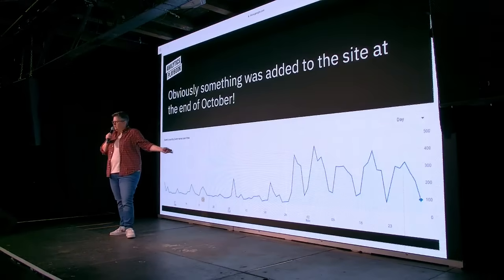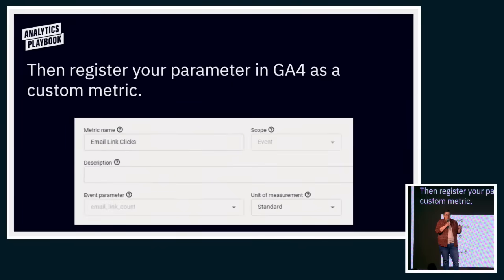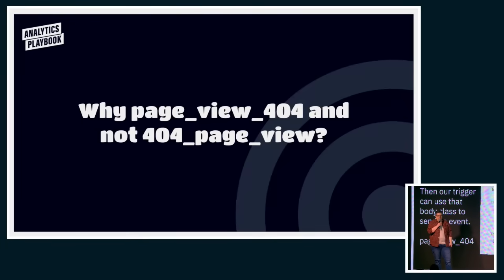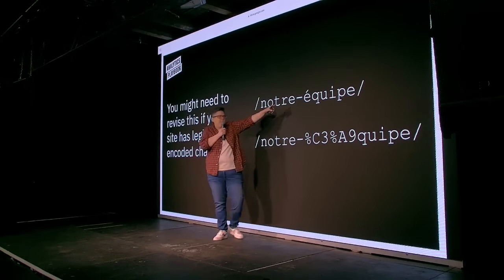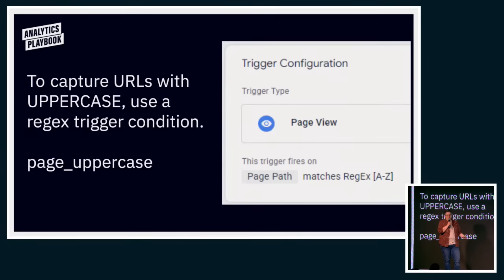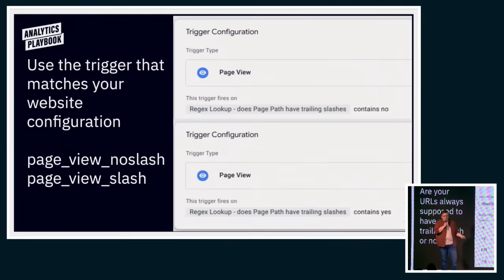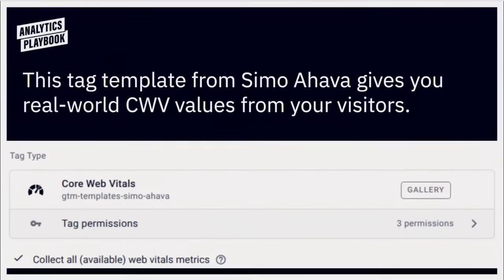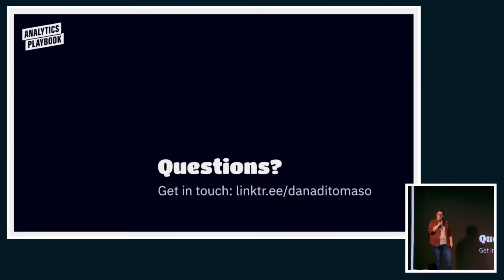Using GA4 to Surface Technical SEO Issues In Real-Time - Dana DiTomaso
"Most technical SEO crawls are point-in-time snapshots that can't alert you to issues when they emerge. What if your analytics platform could act as a continuous monitoring system, alerting you to technical problems the moment real users encounter them?

In this session, you'll learn how to configure Google Tag Manager to turn GA4 into a passive technical SEO auditor that leverages actual visitor sessions to identify common issues including 404 errors, redirect chains, slow page load times, and other concerns. I'll cover specific event tracking setups, custom dimensions, and reporting configurations that turn GA4 into your SEO early warning system."